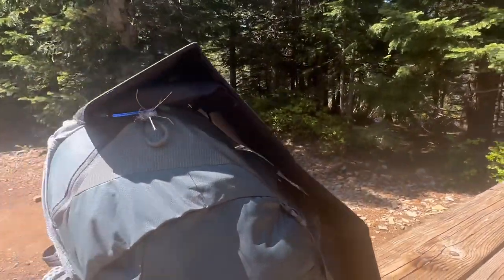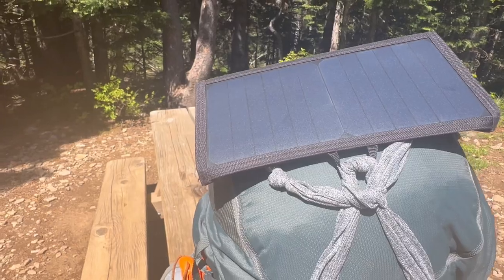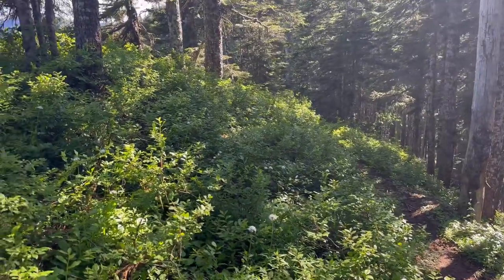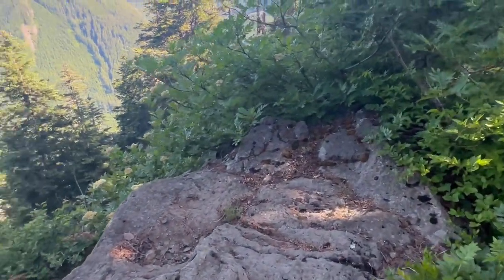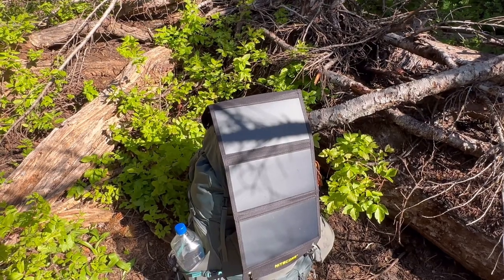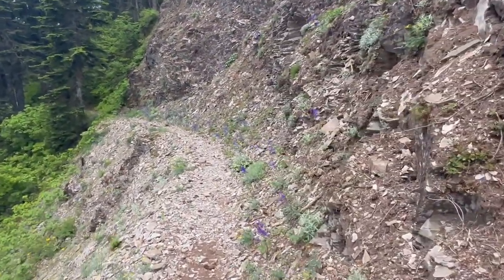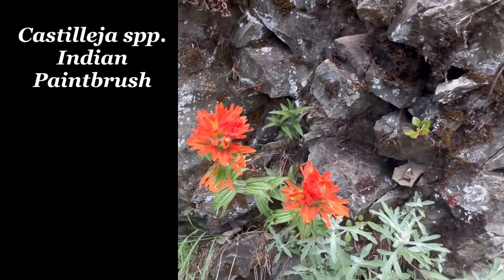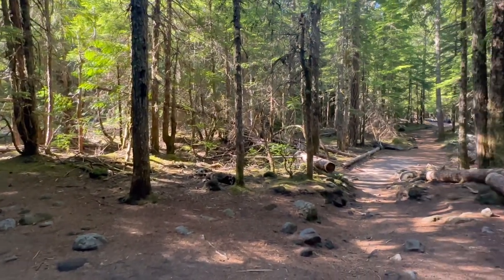SOBO PCT 2023 Part 2-Tunnel Falls to Ramona Falls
This is Part 2 of my Southbound 2023 Hike Oregon to Mexico. Here I travel from Tunnel Falls Oregon to Ramona Falls. Along the way I identify some wildflowers and show some of the beautiful mountains the PNW is known for. General Disclaimer—I am not an expert in Botany or Mycology and am more of an educated amateur. I welcome any corrections if I have misidentified anything. I am here to learn and just like everyone else, I make mistakes. Sometimes a lot of them! 😆 Please be kind. The cost is free and the payback substantial.
(This also applies to my video editing.)

If you have watched my other videos and following along, Thanks so much! It is very exciting to be doing this and even more exciting I get to share it with you . Please let me know if you have any questions, comments, suggestions and I would be happy to help.

Thanks Again!

Kestrel Rose

Washington Wildflower Search Mobile App

INaturalist Mobile App

Video created using VLLO Mobile App
All music used is Licensed in VLLO Mobile App

Oriental mood
Calling
Daylight
Summernight2
Feeling
Power of Nature

Copyright Sound Source Licensing